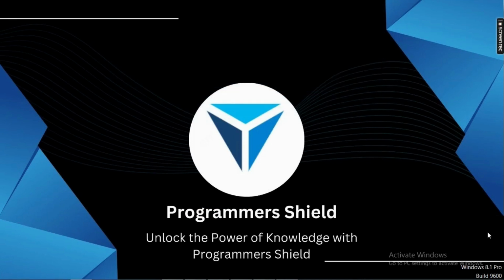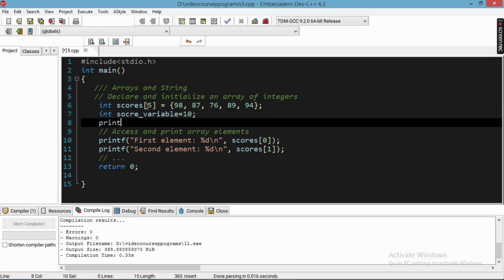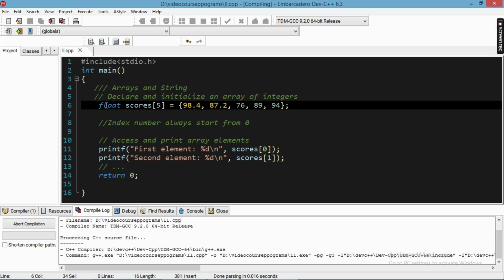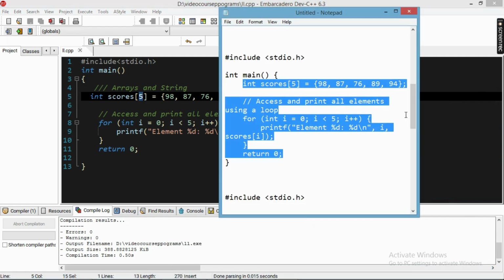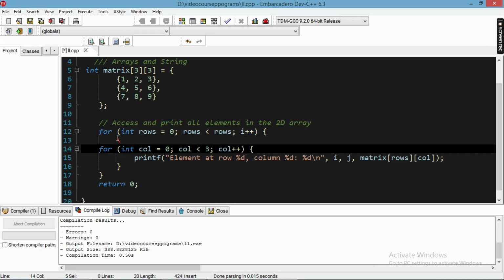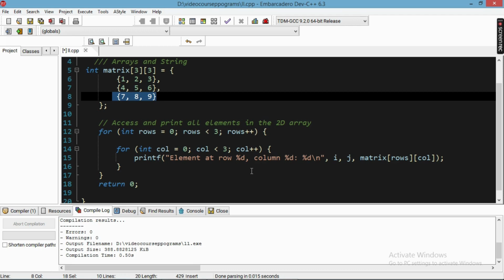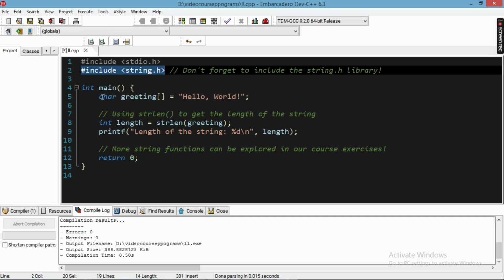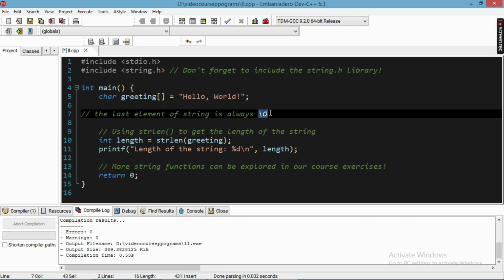Arrays and Strings Demystified | Declaring, Accessing, and Multidimensional Arrays | C Programming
Welcome to our C programming masterclass! 🚀 In this in-depth video, we'll dive deep into the world of arrays and strings, unraveling their mysteries and equipping you with essential skills to become a proficient C programmer.

🔵 Declaring and Initializing Arrays:
Arrays are fundamental data structures that allow us to store multiple elements of the same data type. Join us as we explore how to declare and initialize arrays in C, and discover the power of efficiently managing related data.

🔵 Accessing Array Elements:
Learn the secrets of accessing array elements using simple yet effective techniques. Master the art of navigating through arrays and retrieving the data you need, building a strong foundation for more complex operations.

🔵 Multidimensional Arrays:
Enter the realm of multidimensional arrays, where grids and matrices come to life. We'll guide you through creating and manipulating 2D arrays, providing the tools to conquer complex data arrangements.

🔵 Working with Strings and String Functions:
Strings are a crucial part of programming, and we've got you covered. Explore how to handle strings in C, understanding the concept of null-terminated strings. Plus, discover powerful string functions that will make your coding journey smoother.

🎓 Whether you're a seasoned programmer or just starting, this video is tailored to meet your needs. Our explanations are beginner-friendly, and our examples will challenge even the more experienced learners. Don't miss the chance to level up your C programming skills!

We're here to support you on your journey to becoming an accomplished C programmer.

💻 Let's unlock the secrets of arrays and strings together. Hit play and let the coding adventure begin! See you in the video! 👋